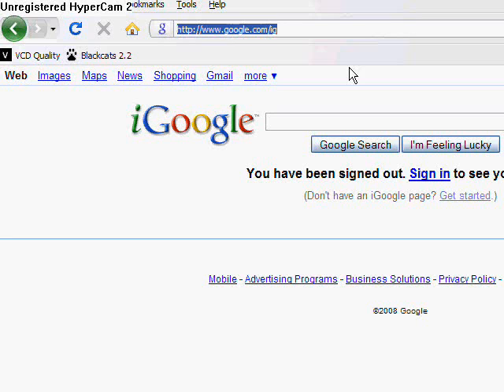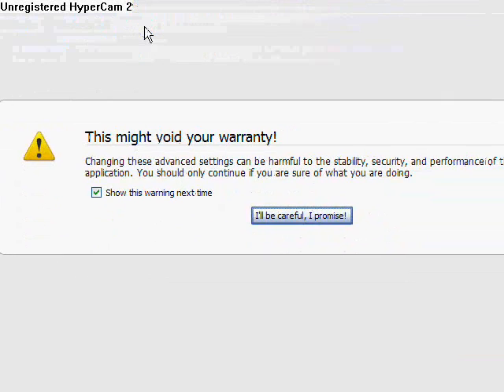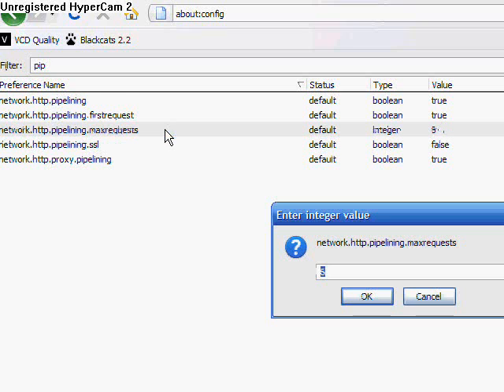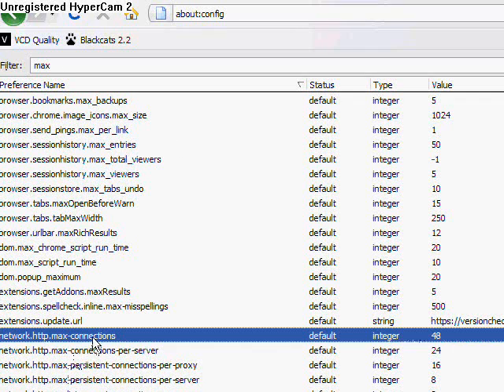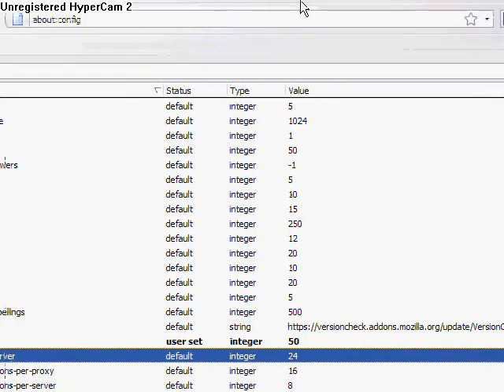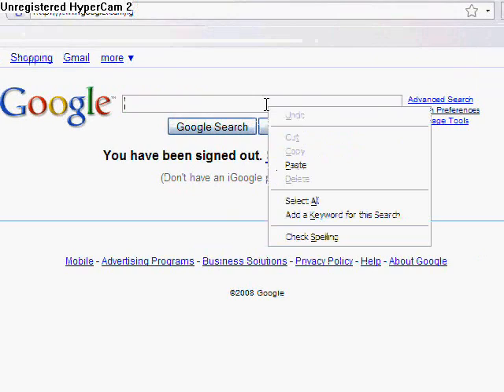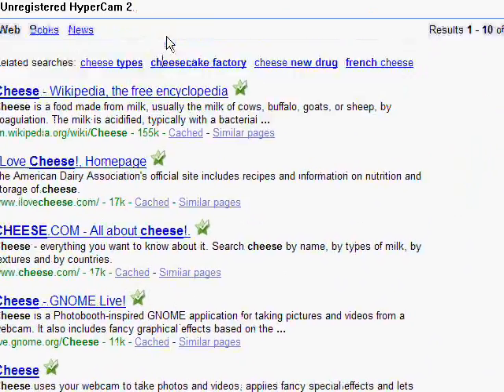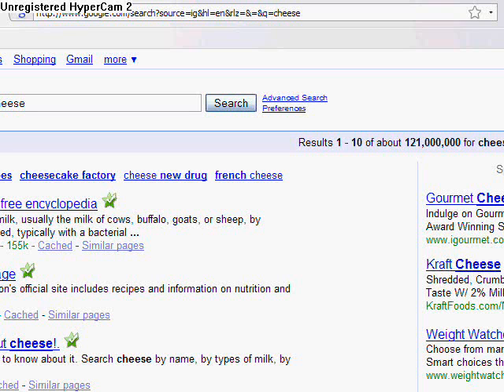Firefox 3... and tweaks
Some ways to tweak firefox 3.